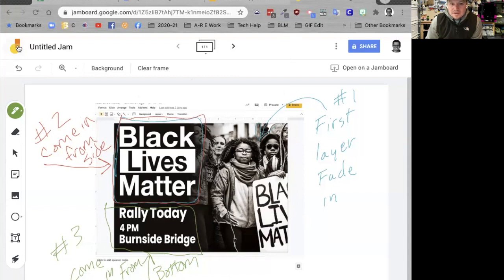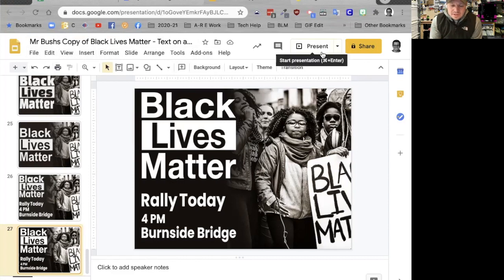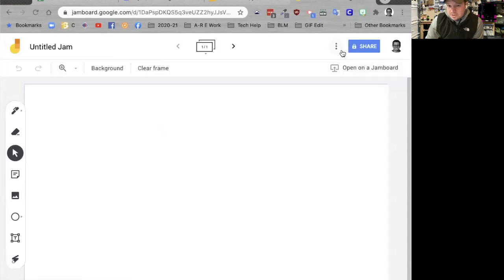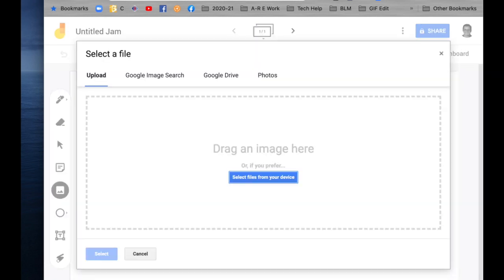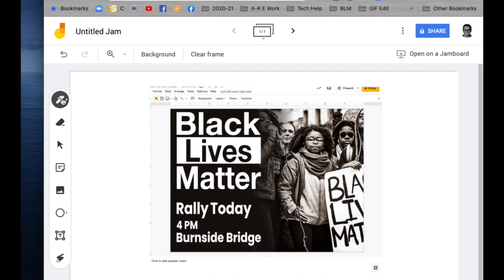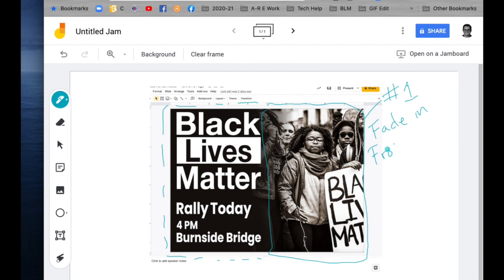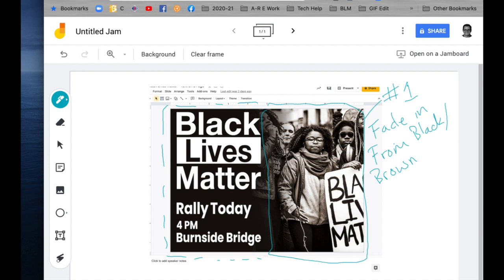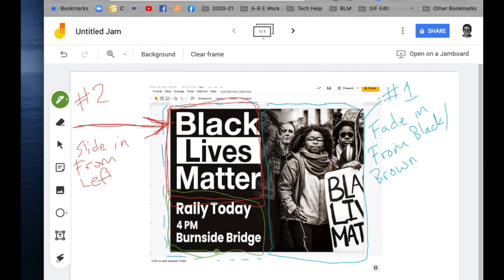Animate Text on a Page - Part 1: Sketch and Plan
This video is about how to plan for your animate text on a page scrt5ach project